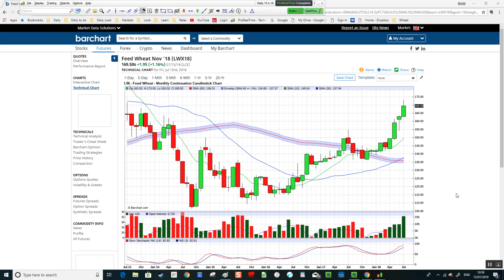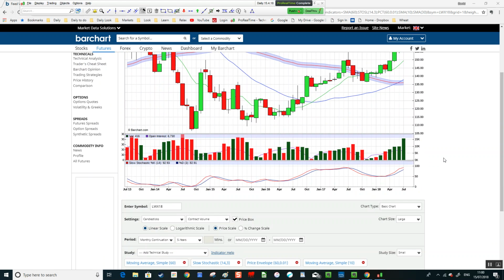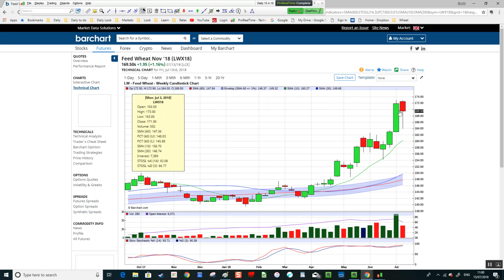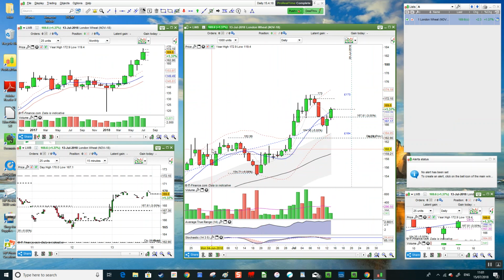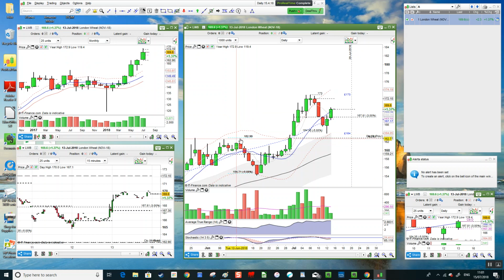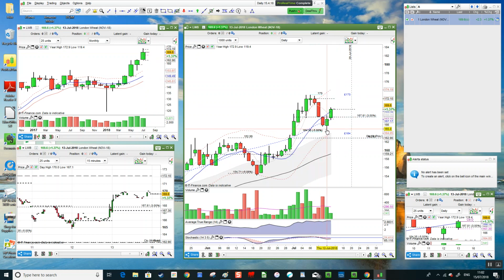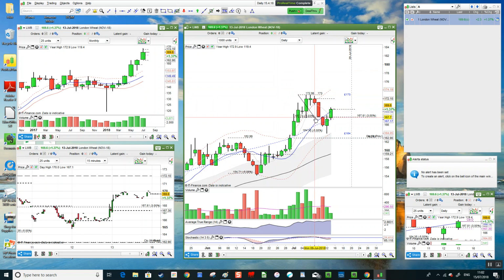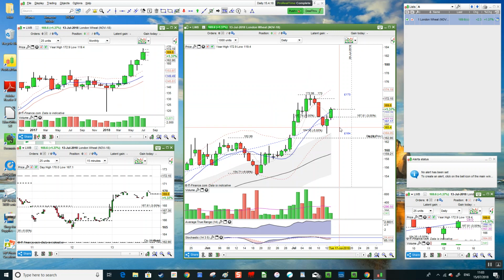Wheat Market Report.15.7.18